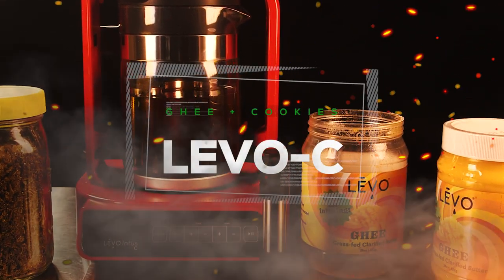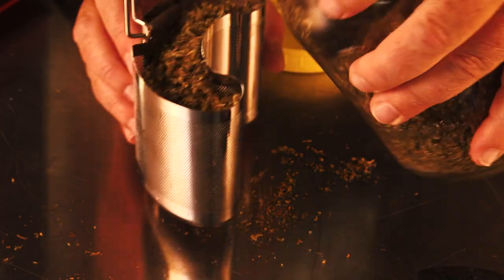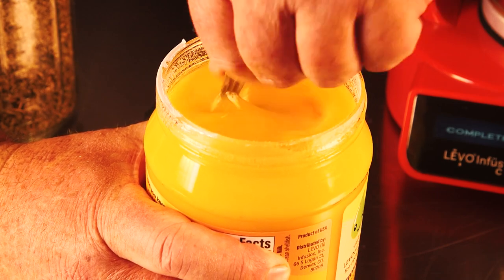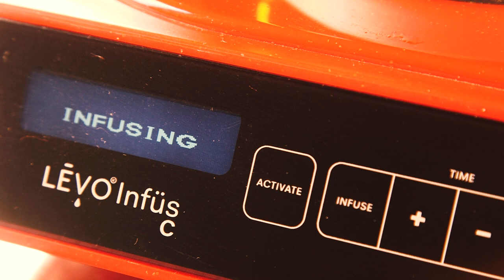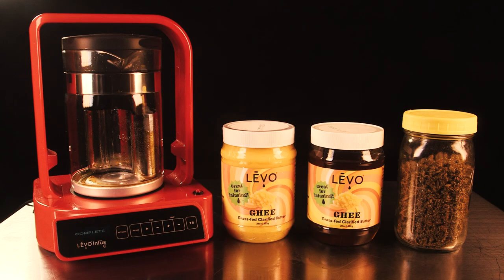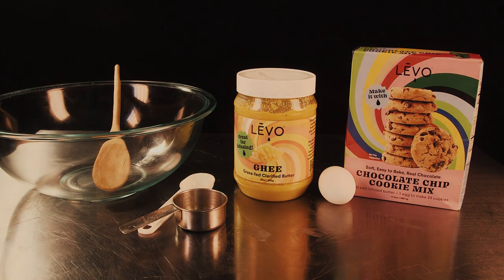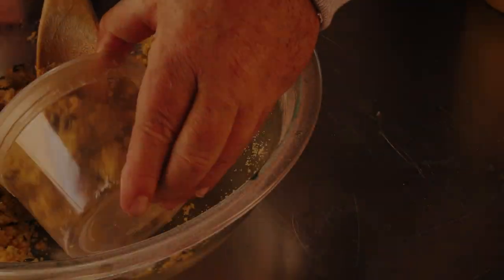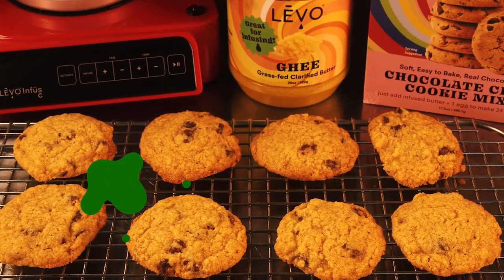LEVO C Ghee Infusion and Levo Cookie Mix Spotlight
(For entertainment and information purposes only) Welcome to Cannabasics. Today we make a LEVO C Ghee Infusion and Chocolate Chip Cookies with the Levo Cookie Mix. (Save with the code: RUFFHOUSE)